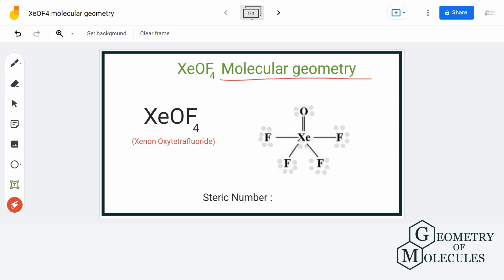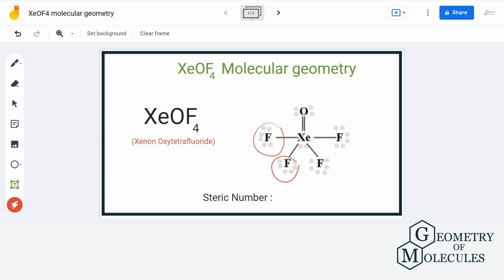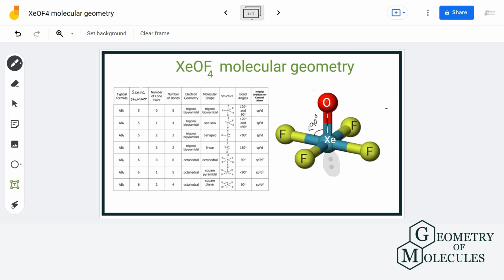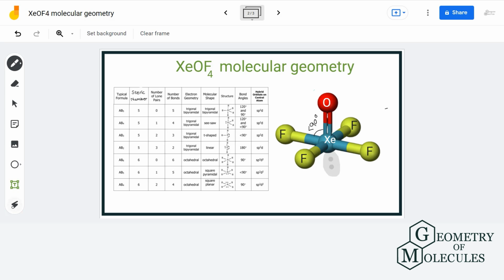How to Find XeOF4 Molecular Geometry | Xenon Oxytetra Flouride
In this video, we are going to help to determine the molecular geometry of XeOF4. It is a chemical formula of Xenon Oxytetraflouride. To understand the geometry of this molecule we first look at its Lewis Structure followed by its shape.

We then use the AXN or AXE notation method to confirm our assumption.

Watch this video to know the complete and step-by-step process to determine the molecular geometry of any molecule with ease.